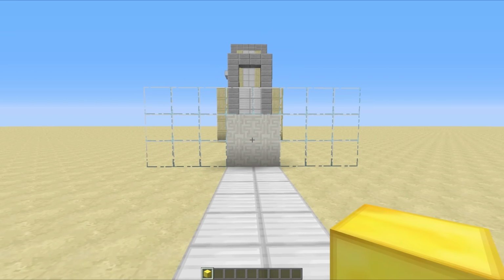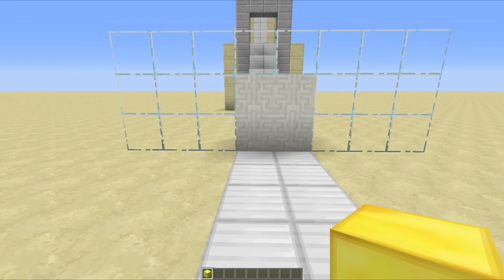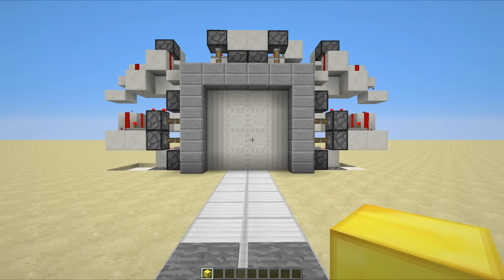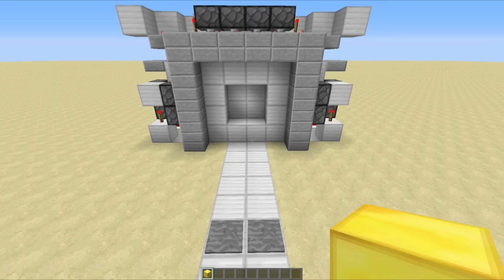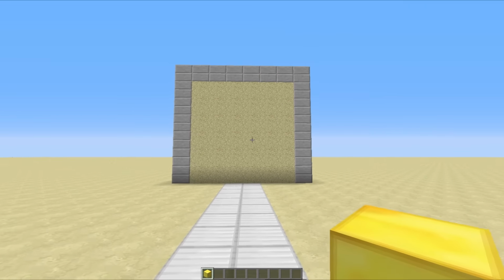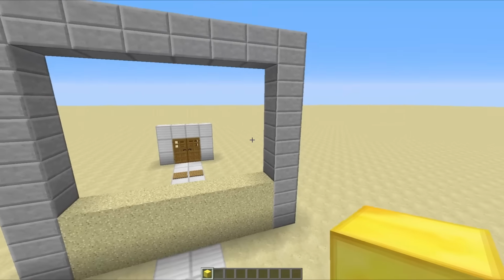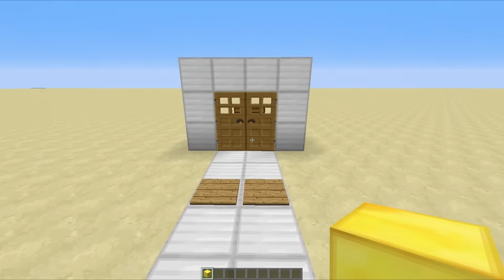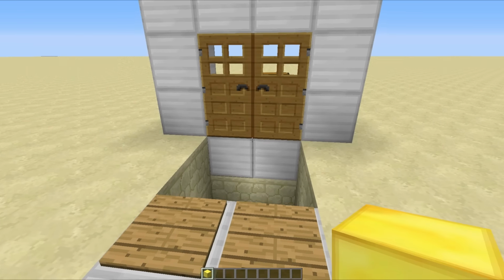20 Doors In 100 Seconds: Behind The Scenes!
- Almost all doors featured in the video -